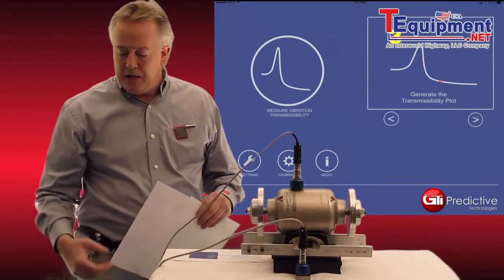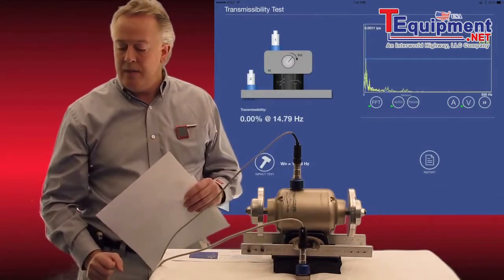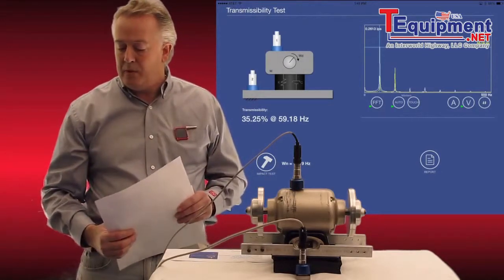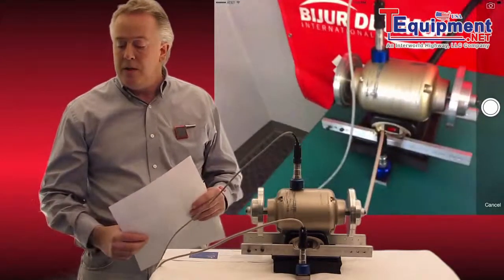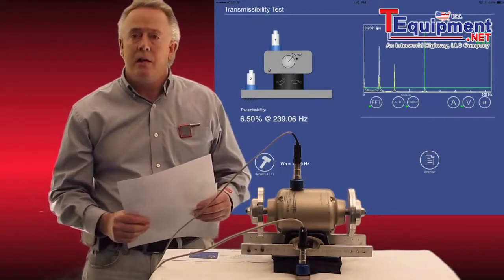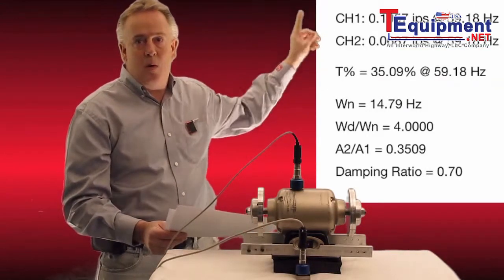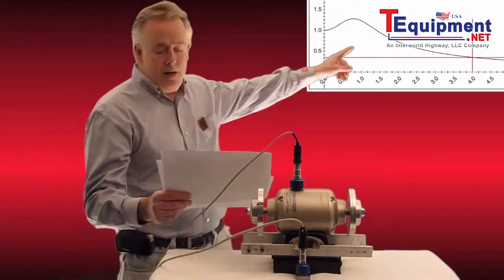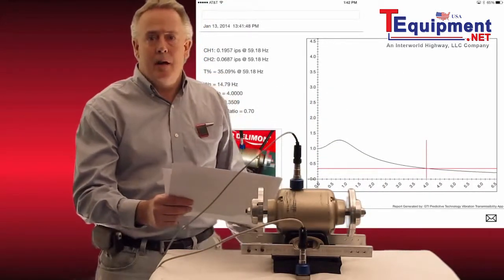Transmissibility App for iPad Introduction by GTI Predictive Technology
iPad Video Conferencing

 This vibration analyzer is based around the iPad platform. The standard vibration analyzer system includes an iPad Air or iPad mini, a customized iPad case suitable for harsh environments, a 2-channel DAQ box for accelerometer and tachometer input, one accelerometer with a magnetic base and coiled cord, and VibePro 6.

VibePro 6 is the software that makes vibration analysis possible on the iPad. It includes a single measurement mode, a route and trending mode and integration with a web application for trending and post-processing your data on any computer.